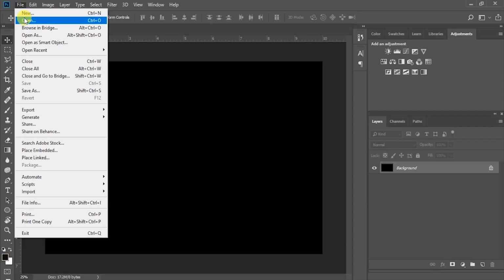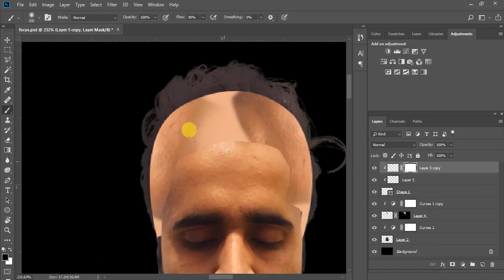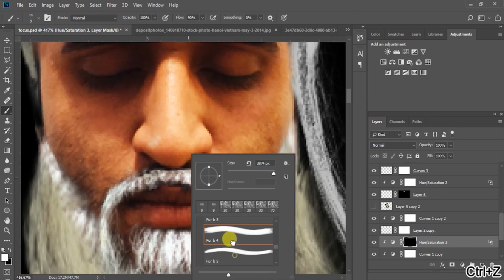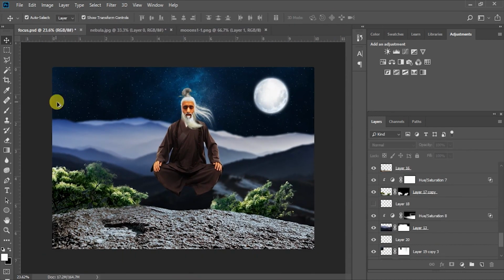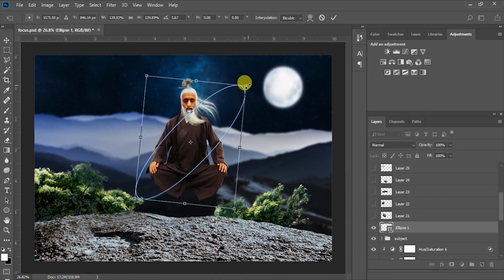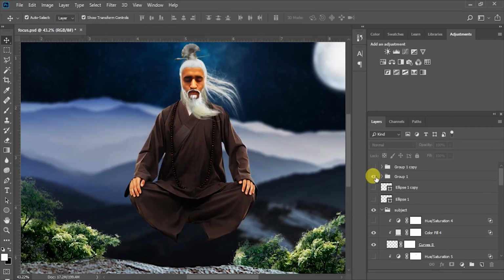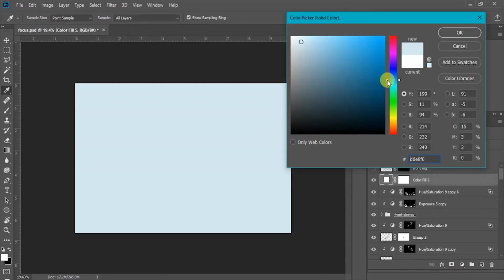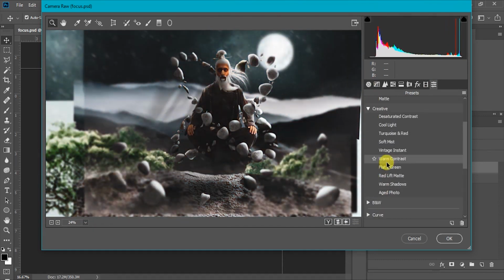Focus || Photoshop || The Dark Hart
In this vid you will see how I made this pic In photoshop .